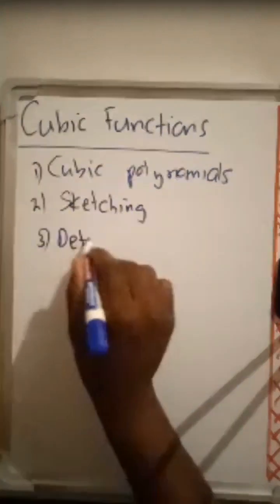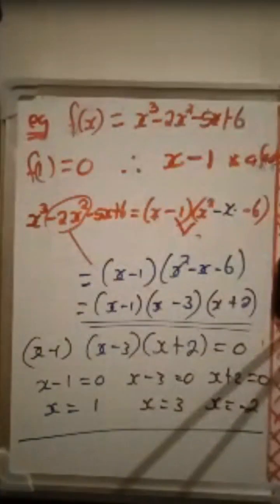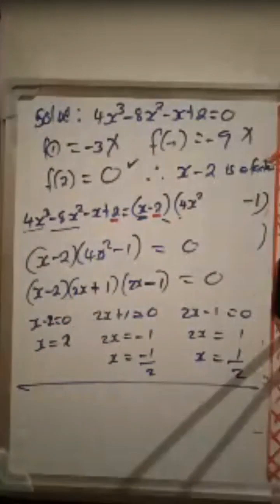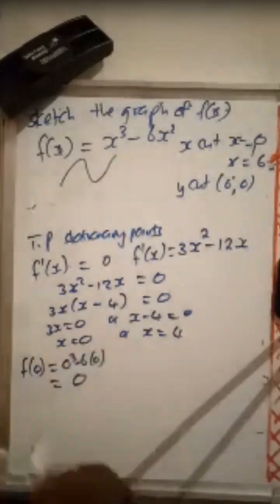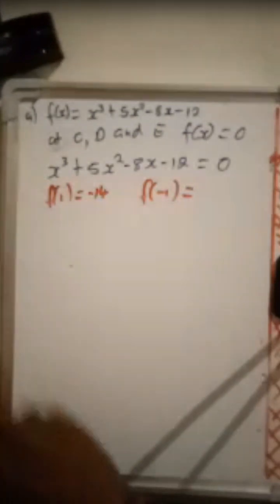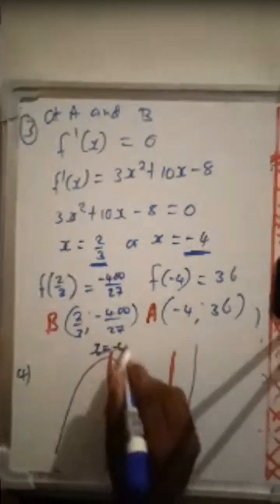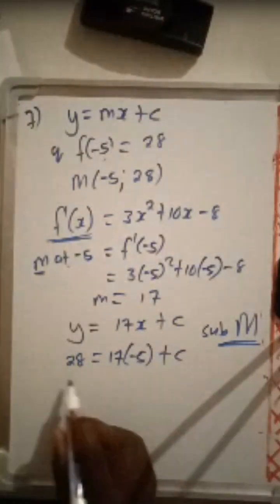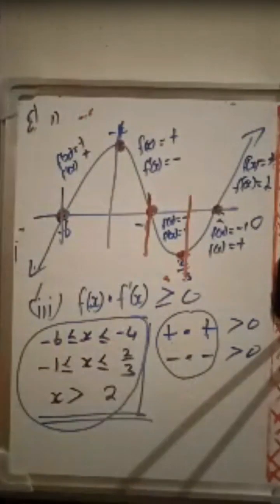EXAM PREPS | Cubic Functions | Exam Papers | Watch till the end | By Sir TK